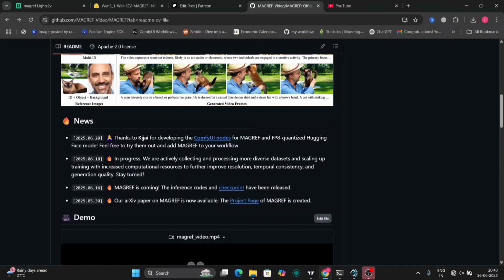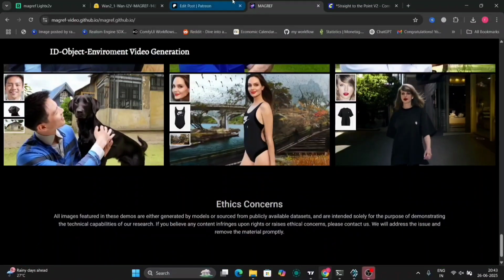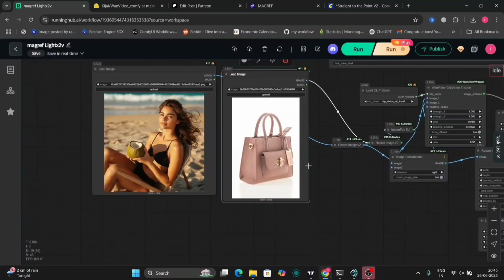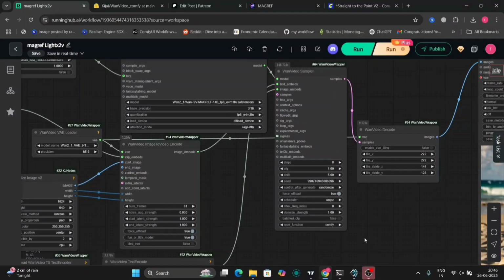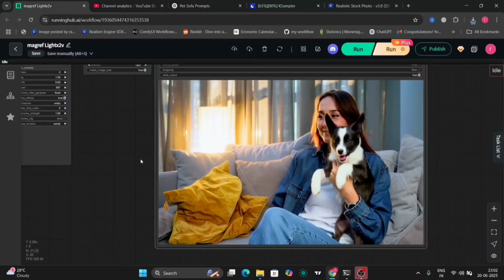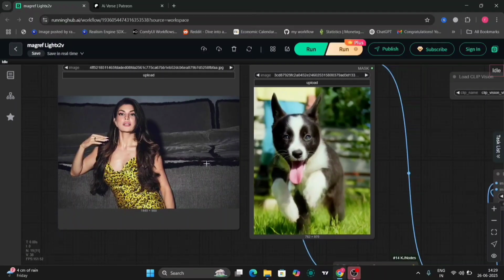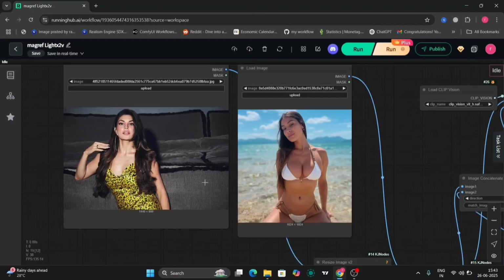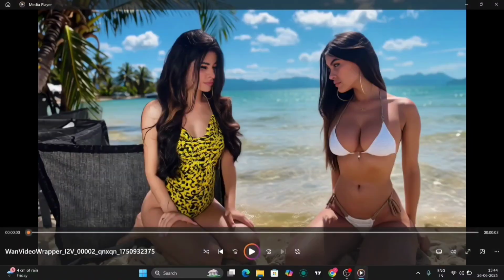MAGREF + LightX2V in ComfyUI: Turn Multiple Images Into Video in 4 Steps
In this video, I’ll show you how to turn multiple images into smooth AI videos using MAGREF and LightX2V — all inside ComfyUI and in just 4 simple steps.

Whether you're an AI artist or just exploring ComfyUI video workflows, this guide will get you up and running fast.

💡 What’s Covered:

ComfyUI setup for MAGREF & LightX2V

Downloading model weights

Loading multiple images

Generating consistent AI video output